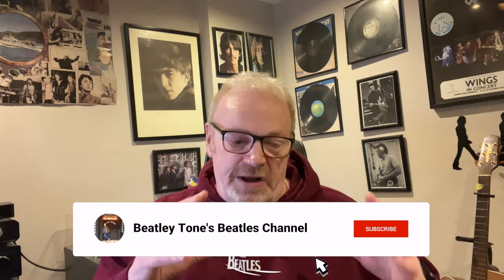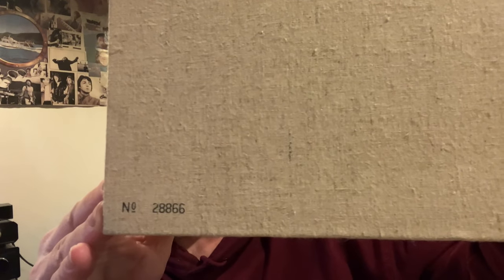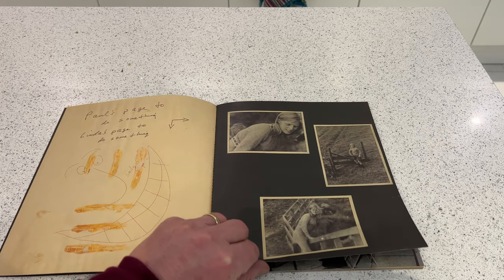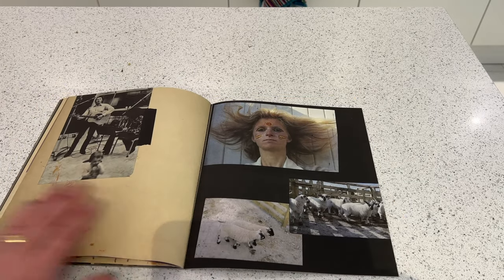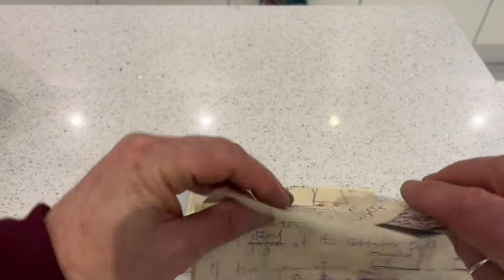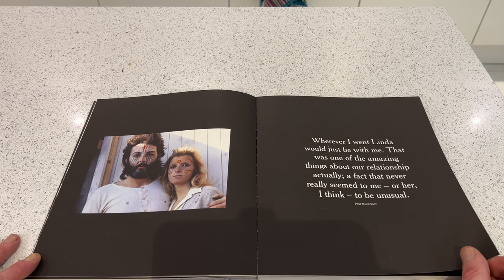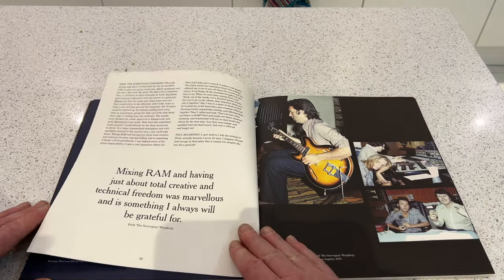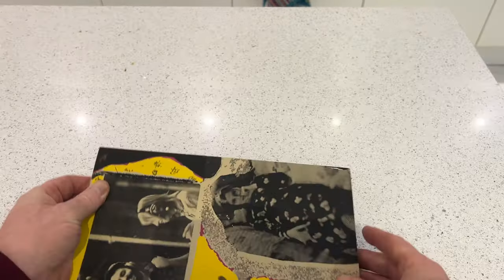Paul McCartney Archive Collection Deluxe Box Set: Deep Dive Series: Episode 5 :RAM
Episode 5 of my deep dive series into the McCartney Archive Collection Deluxe sets. This time we explore the RAM box. You will see everything included in the box here - 3 books, Hand Written lyrics , Reproduction photos etc .